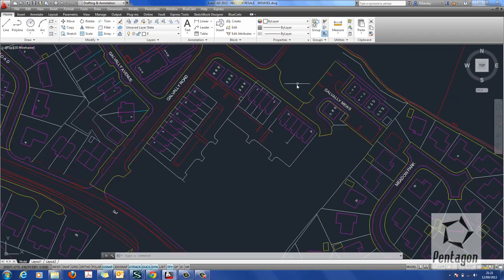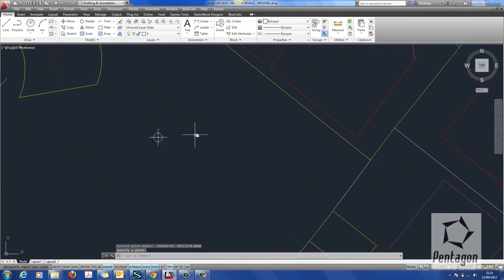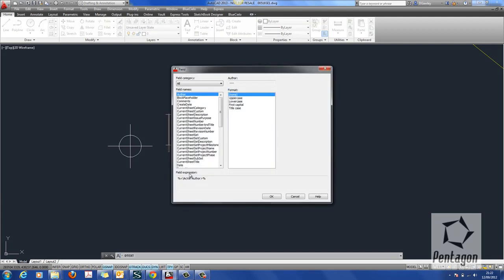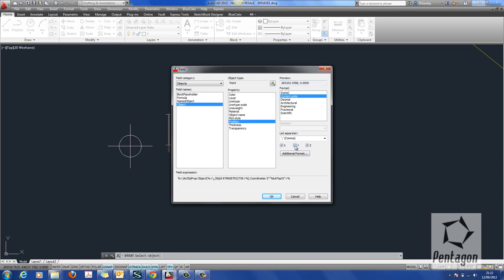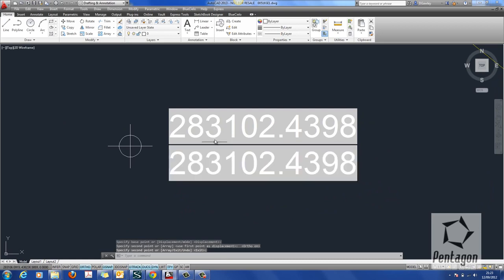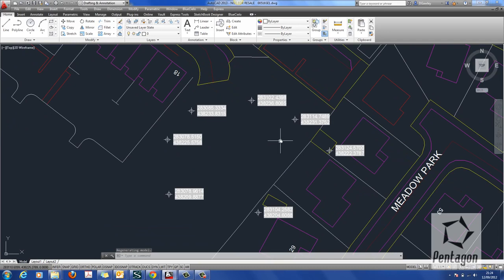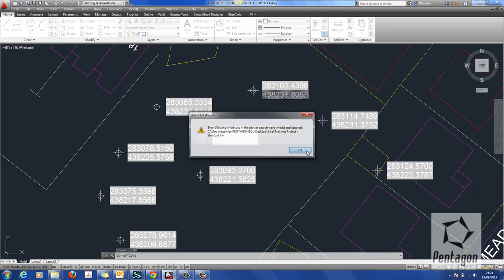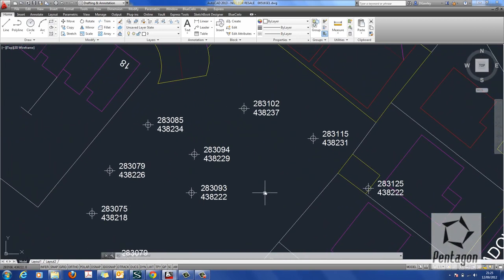Creating Easting and Northing Coordinates in AutoCAD HD